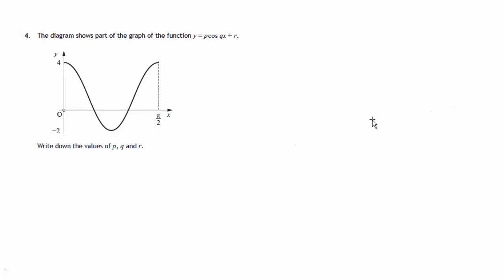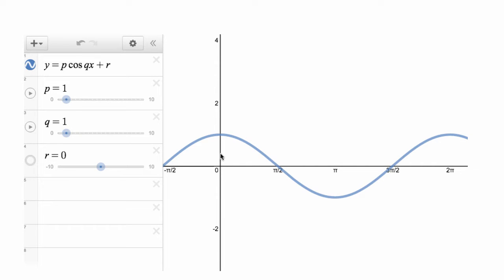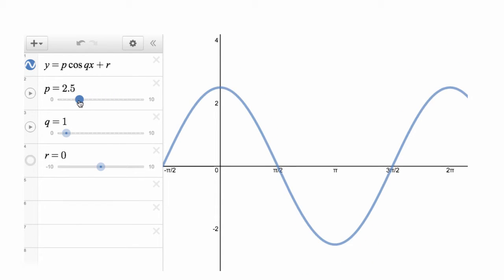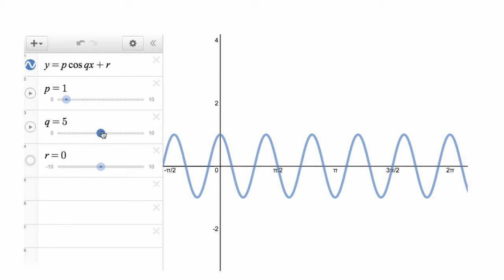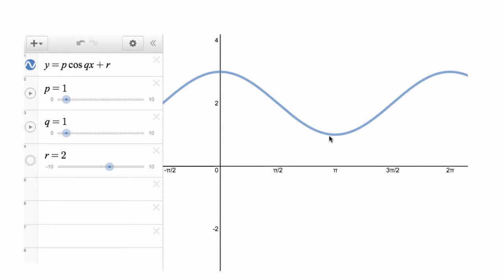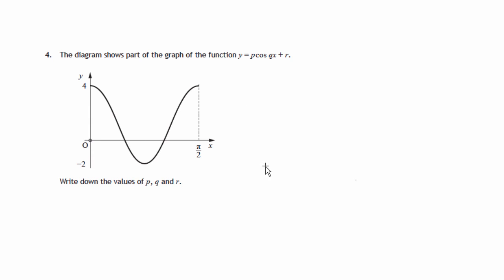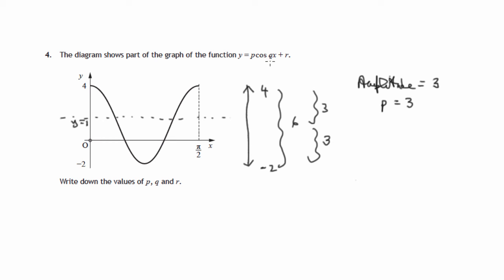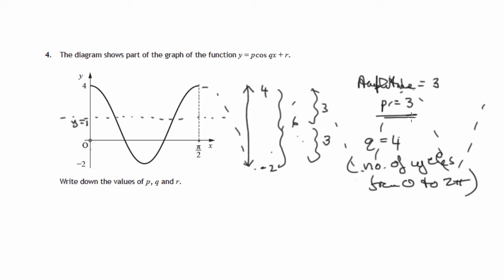Q4 Paper 1 SQA 2015 CfE Higher Mathematics Exam.